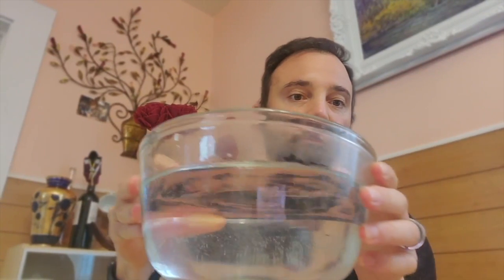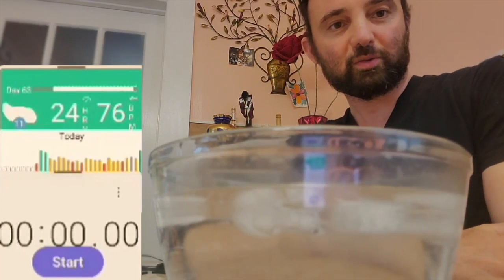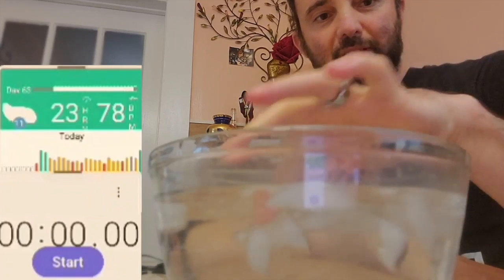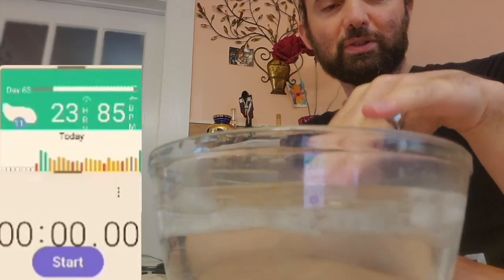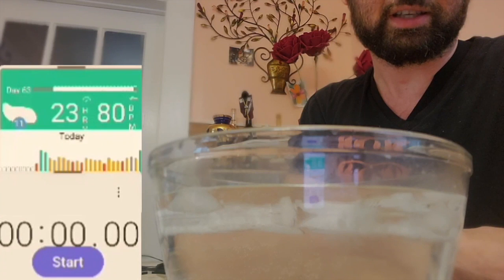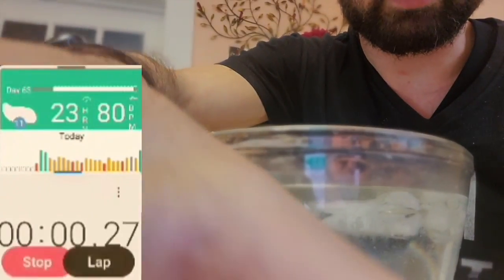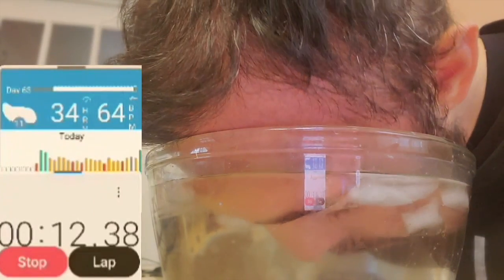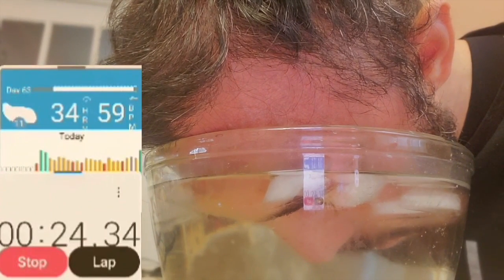Ice Water for Face - Increase Heart Rate Variability. Increase Vagal Tone. Vagal Tone Exercises.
Submerging your face in cold or ice water has powerful benefits in terms of increasing Heart Rate Variability (HRV) and lowering inflammation. It has the added bonus of the invoking the "mammalian dive reflex," which lowers your heart rate as well. Plus it helps by stimulating your vagus nerve, and increasing vagal tone.

My favorite (passive) vagus nerve stimulator is the Apollo Neuro.

0:00 - Intro to HRV and experiment setup
1:47 - Face dunk in ice water